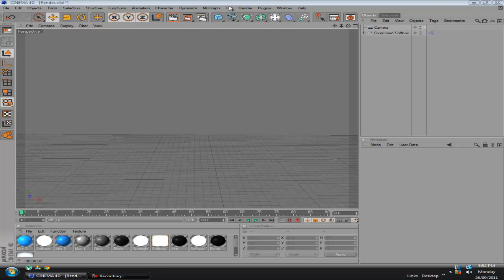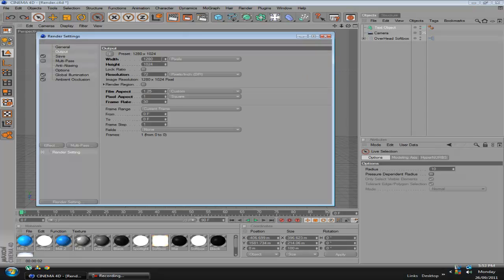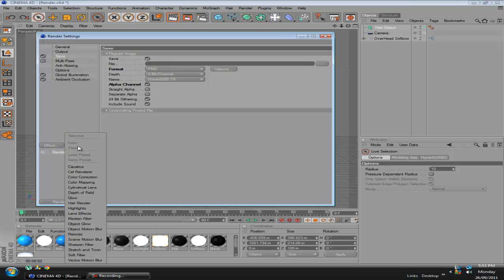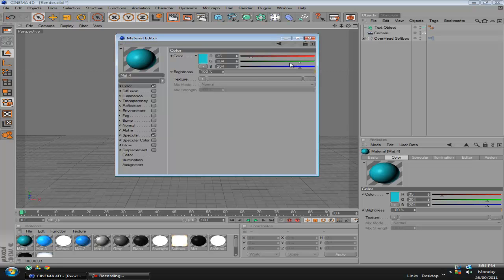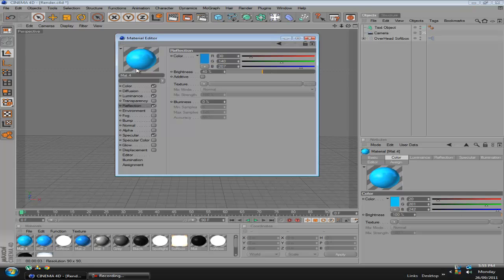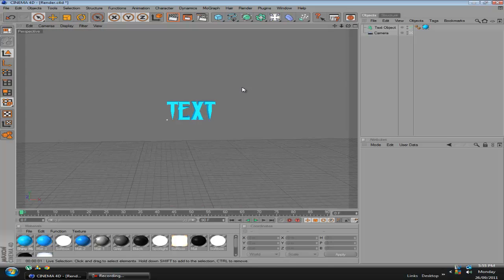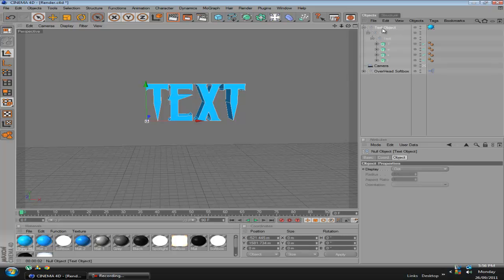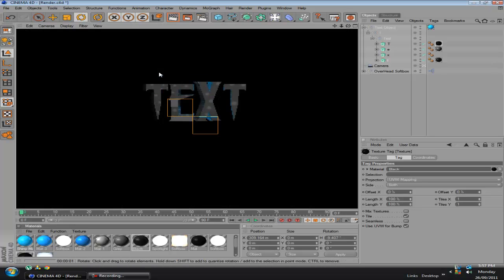Text and Material | Tutorial | By Adehpt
A Tutorial by Adehpt, On how to make a Basic Cinema 4D Text and Material,

Go to his Channel for the link to the Softbox Download.